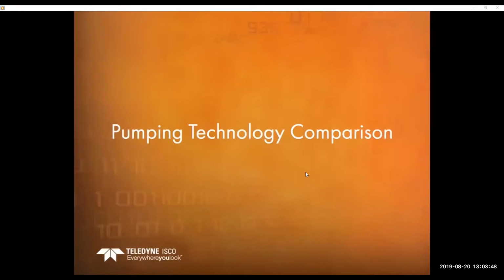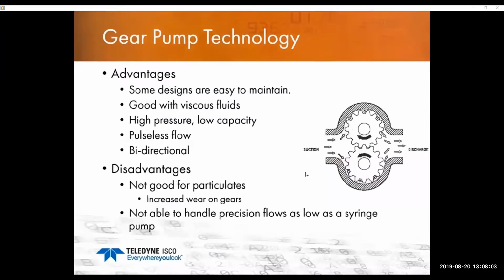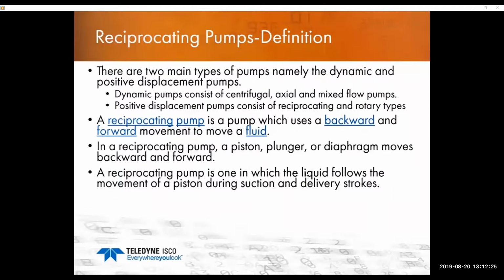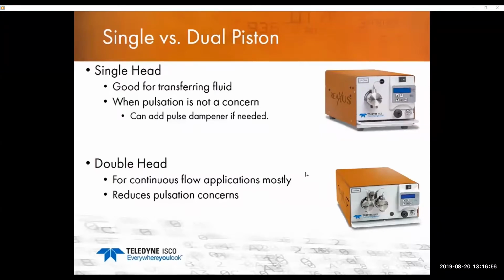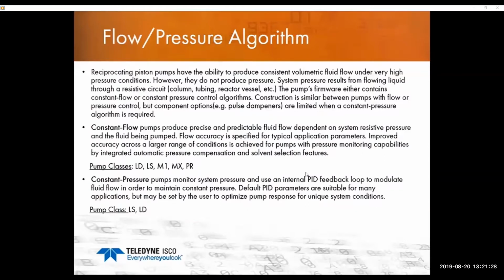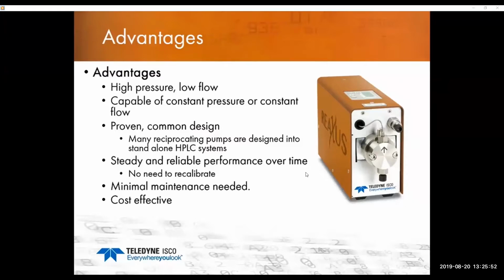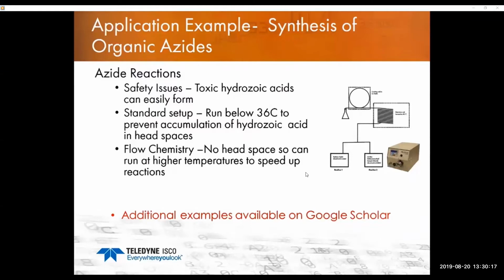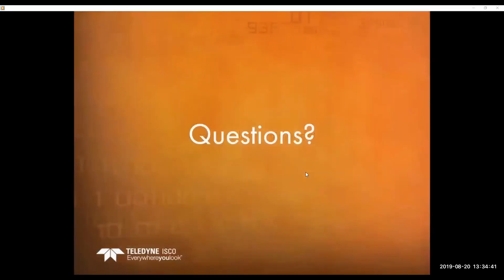The World of Reciprocating Pumps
Teledyne ISCO Pumps Webinar | August 20, 2019

In this webinar we will be discussing a variety of pumps, concentrating on reciprocating pumps.
We will also provide an overview of the key parts of a reciprocating pump and what differentiates it from other types of pumps. The webinar will help define your needs and specifications to ensure you purchase the right equipment.